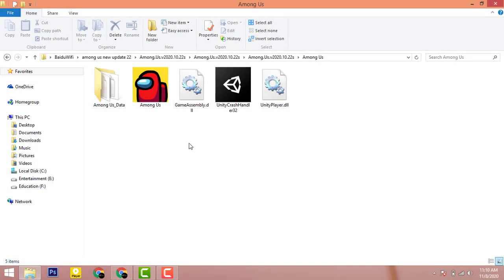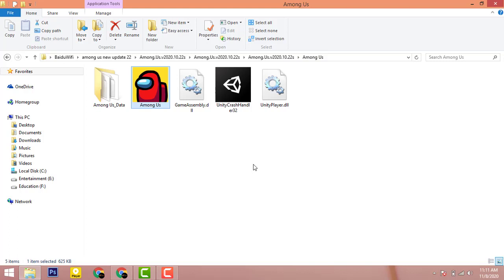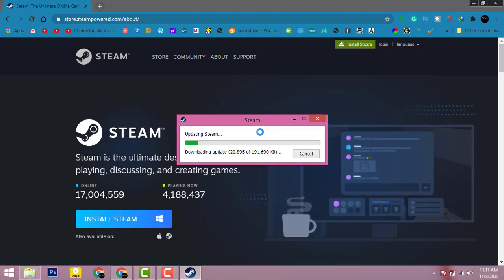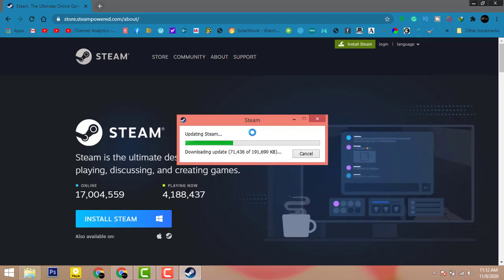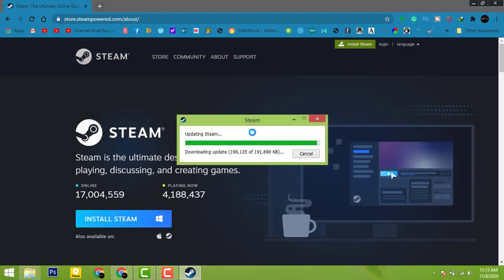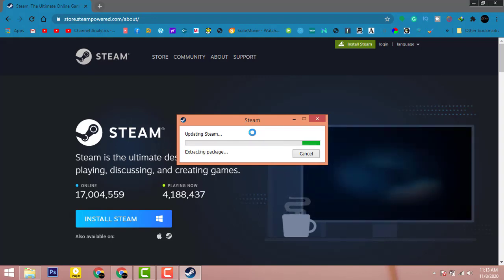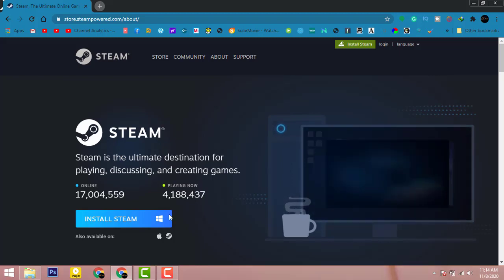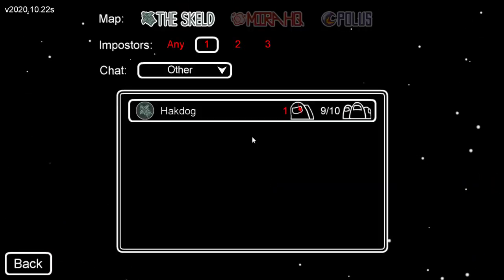AMONG US Steam is not Installed ERROR FIX-Steam is not installed please install it first-STEAM